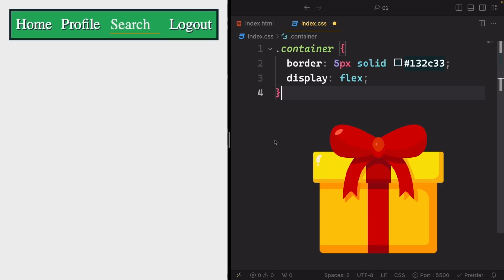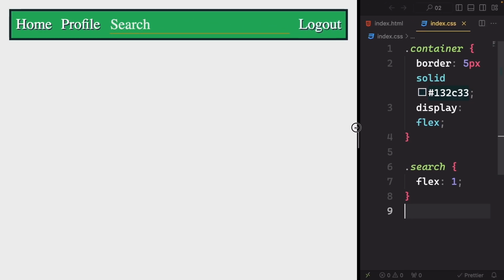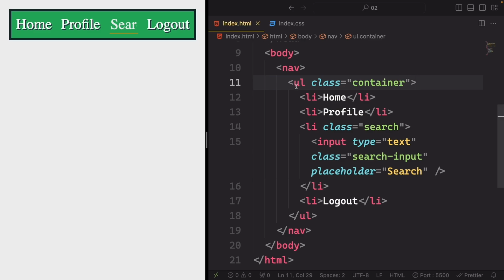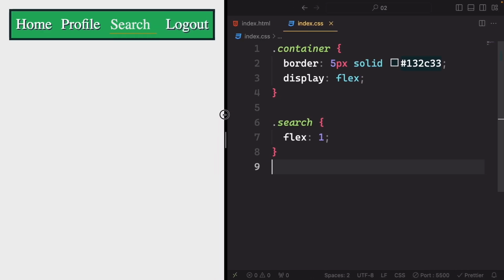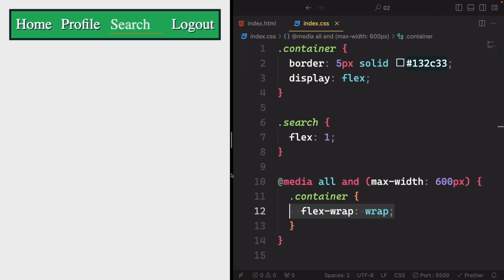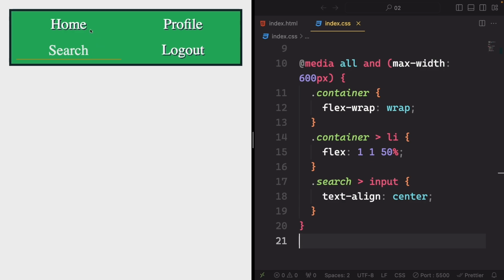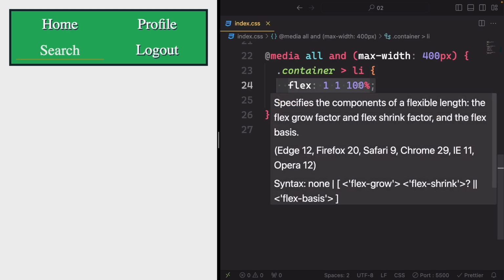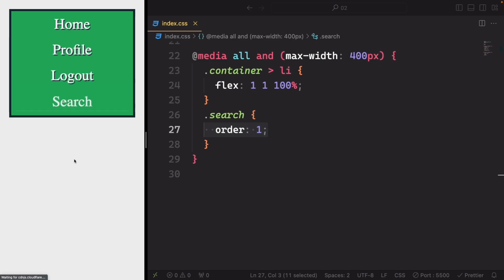Bonus: Craft Responsive Navbar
🌟🎨 Dive into this bonus tutorial and master the art of crafting a responsive navbar from scratch! Join us as we explore the intricate world of web development, guiding you step-by-step to create a versatile and visually captivating navbar that seamlessly adapts to various screen sizes. Enhance your skills and elevate your website's user experience with this comprehensive tutorial! 💻✨

🎓Flexbox Fundamentals : Building Strong Foundations.